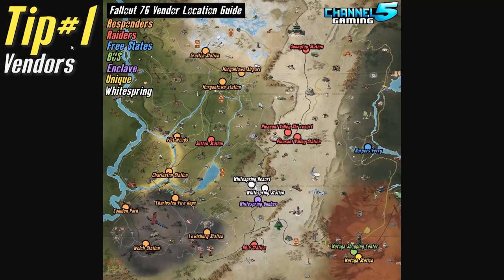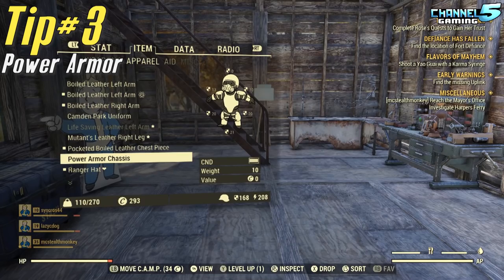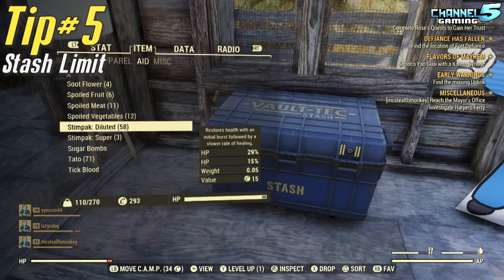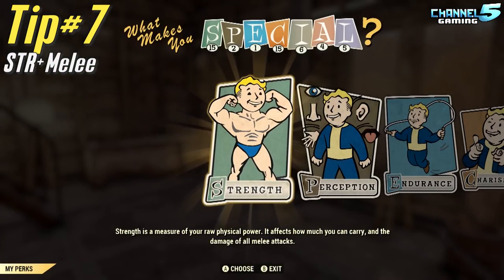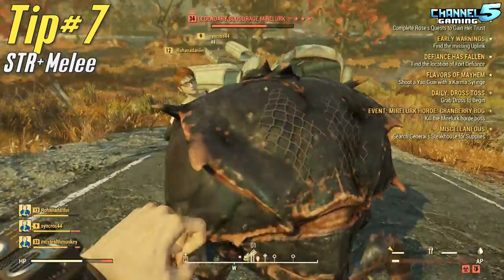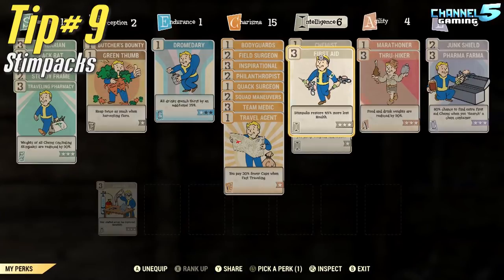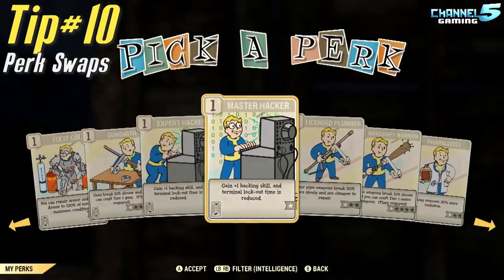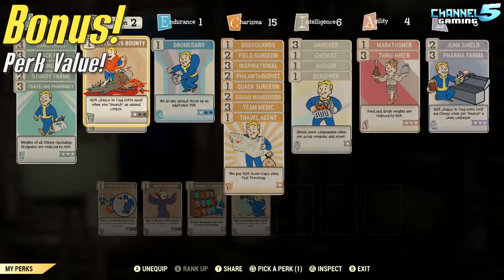Fallout 76 TOP 10 TIPS & TRICKS: Guide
My Top 10 Tips & Tricks for Fallout 76!

JOIN OUR FALLOUT 76 DISCORD COMMUNITY!
It's Simple!